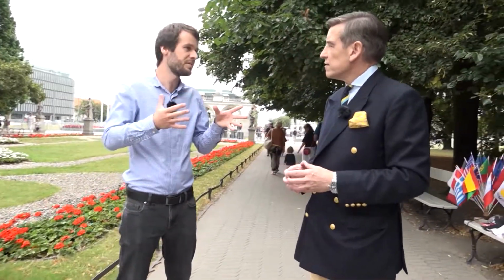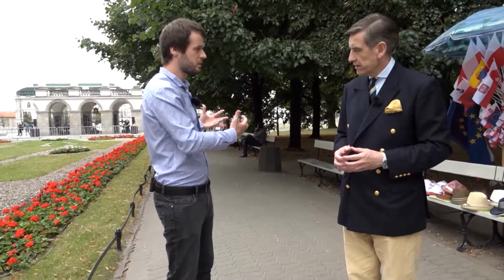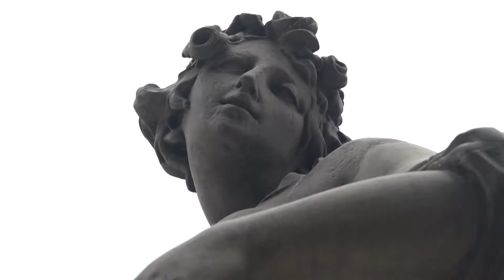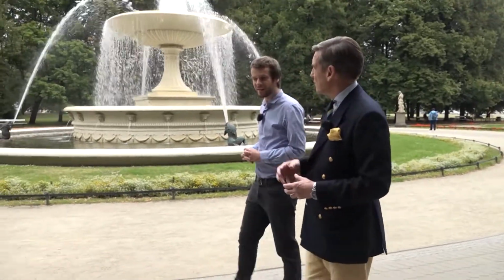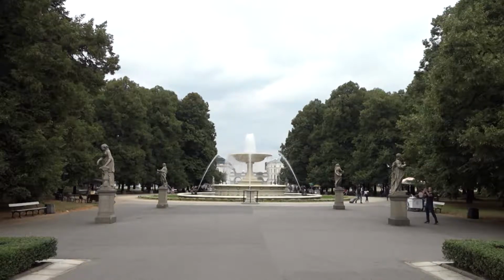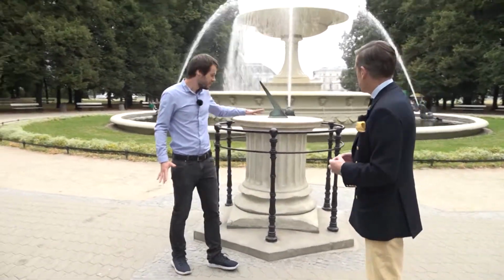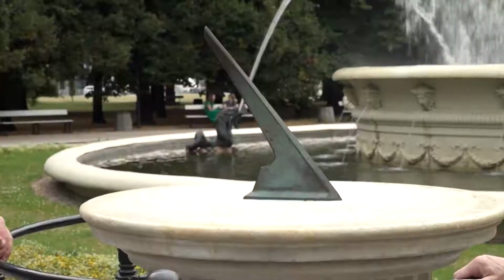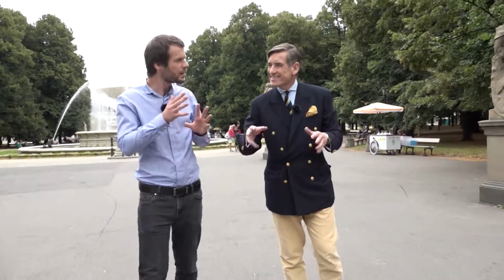The Saxon axis of Warsaw and its treasures - The Saxon Gardens - 3/11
Augustus II the Strong or August II Mocny  elected King of Poland and Grand Duke of Lithuania in the years 1697–1706 and from 1709 until his death in 1733.

Augustus' great physical strength earned him the nicknames "the Strong", "the Saxon Hercules" and "Iron-Hand". He liked to show that he lived up to his name by breaking horseshoes with his bare hands and engaging in fox tossing by holding the end of his sling with just one finger while two of the strongest men in his court held the other end.[1] He is also notable for fathering a very large number of children.

In order to be elected King of the Polish–Lithuanian Commonwealth, Augustus converted to Roman Catholicism. As a Catholic, he received the Order of the Golden Fleece from the Holy Roman Emperor. As Elector of Saxony, he is perhaps best remembered as a patron of the arts and architecture. He established the Saxon capital of Dresden as a major cultural centre, attracting artists from across Europe to his court. Augustus also amassed an impressive art collection and built lavish baroque palaces in Dresden and Warsaw.

His reigns brought Poland some troubled times. He led the Polish–Lithuanian Commonwealth in the Great Northern War, which allowed the Russian Empire to strengthen its influence in Europe, especially within Poland. His main pursuit was bolstering royal power in the Commonwealth, characterized by broad decentralization in comparison with other European monarchies. He tried to accomplish this goal using foreign powers and thus destabilized the state. Augustus ruled Poland with an interval; in 1704 the Swedes installed nobleman Stanisław Leszczyński as king, who officially reigned from 1706 to 1709 and after Augustus' death in 1733 which sparked the War of the Polish Succession.